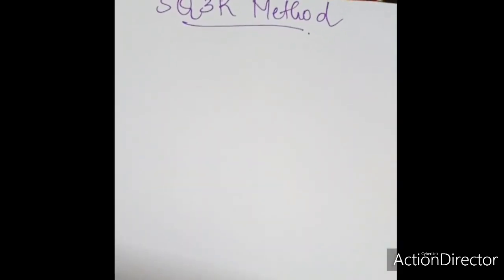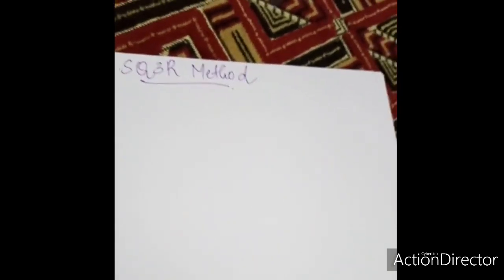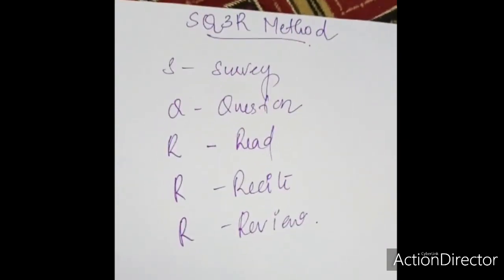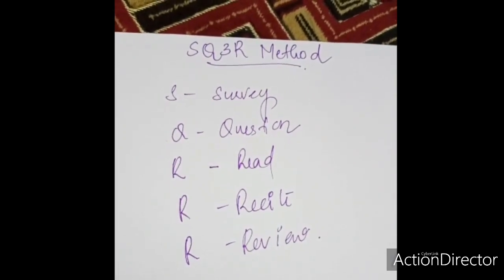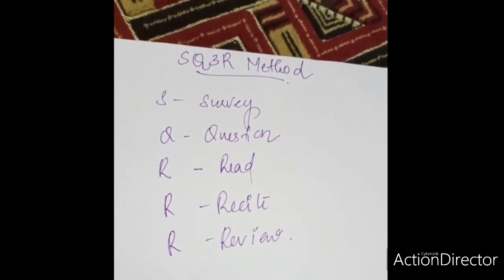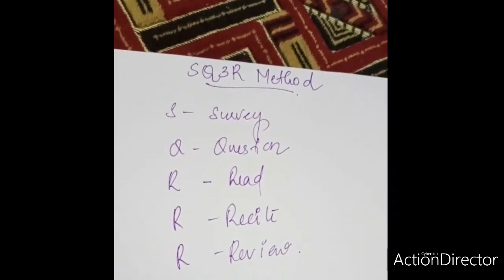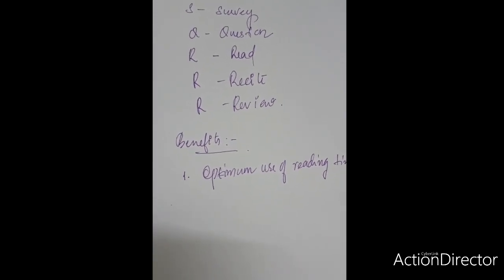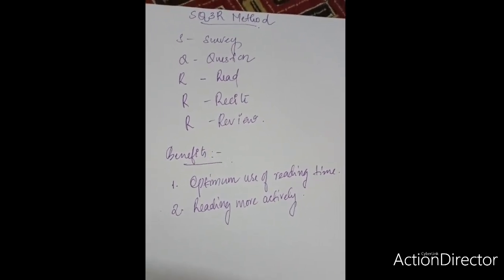Professional communication KTU S2 PART 20